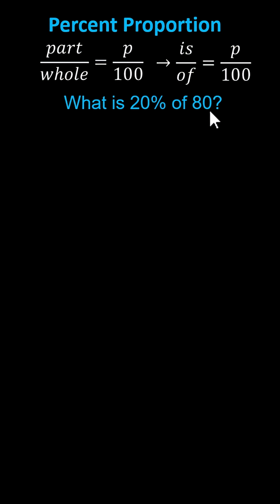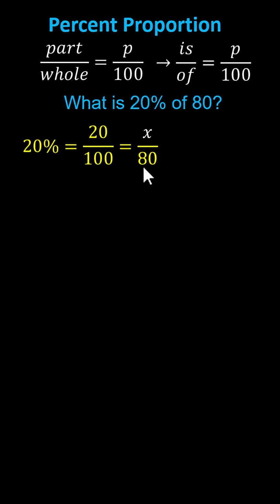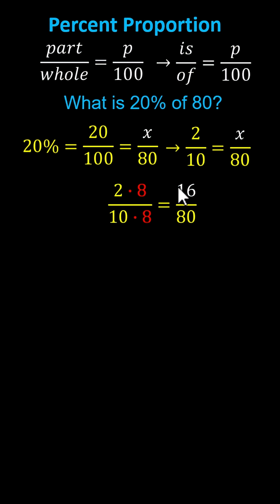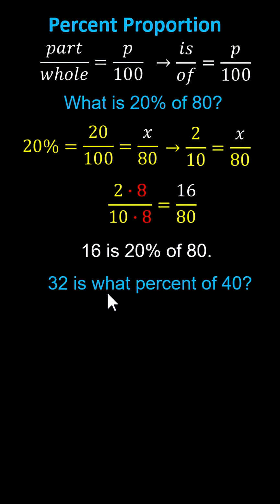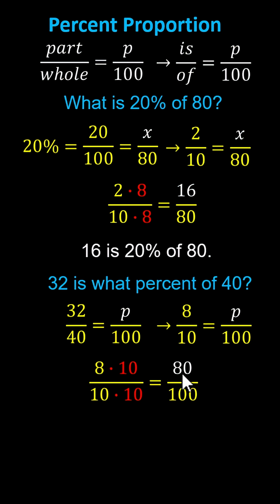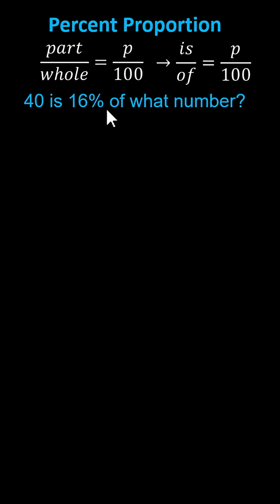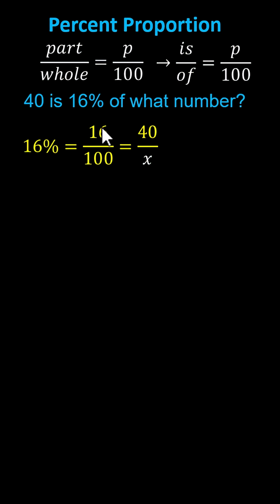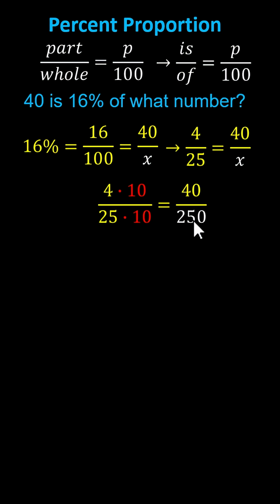The Percent Proportion to Solve Percent Problems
This video introduces the percent proportion and solves the proportion using equivalent ratios, not cross multiplication.